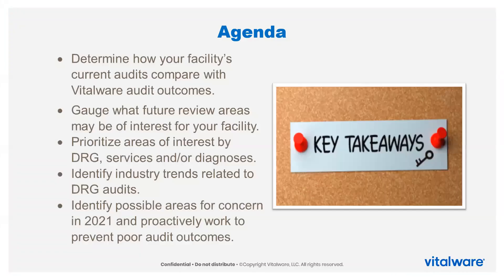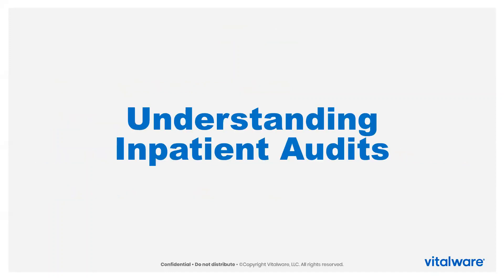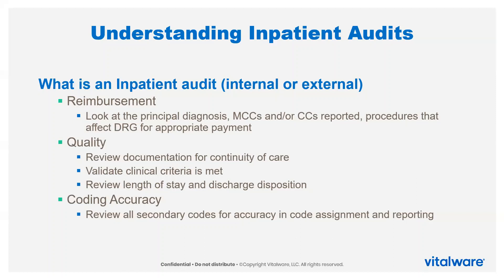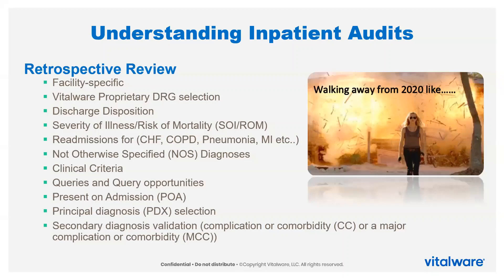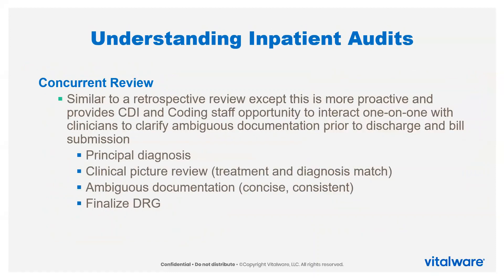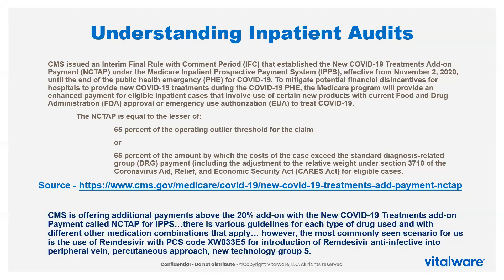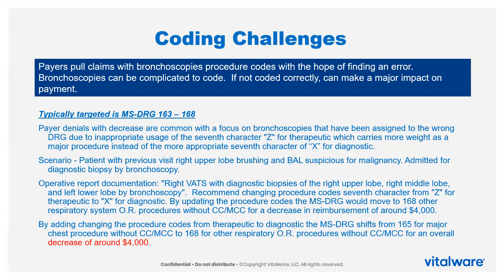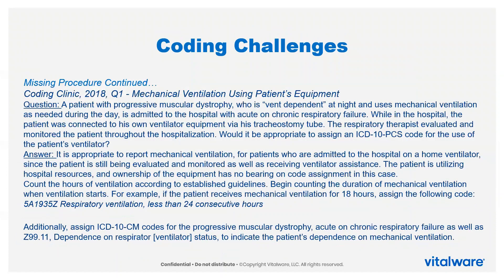Hindsight’s 2020: A Look Back at Inpatient Auditing Outcomes for 2020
Vitalware will present their 2020 inpatient DRG audit findings. We will highlight items for review that impact the industry not only for 2020, but that have implications for 2021. Vitalware will review DRG shifts that affect reimbursement negatively and positively through chart analysis. By taking a look back at DRG audits from 2020, facilities can gain insight into trends that may apply to their facility’s as well. Join us as we take a dive into charts and explain the outcomes associated with each DRG shift.